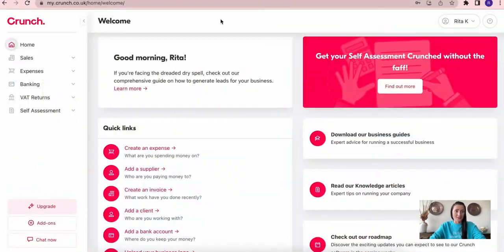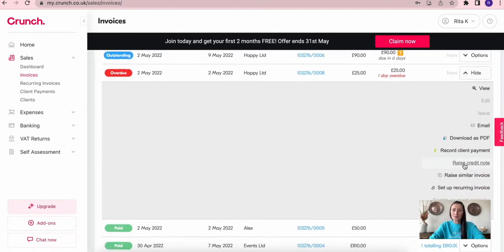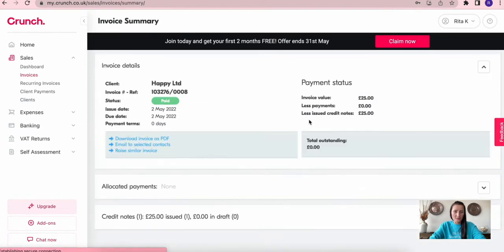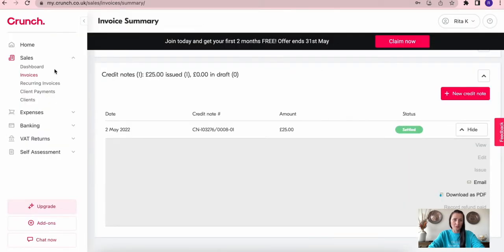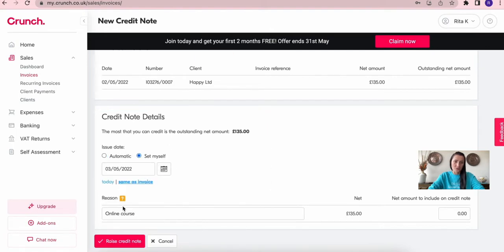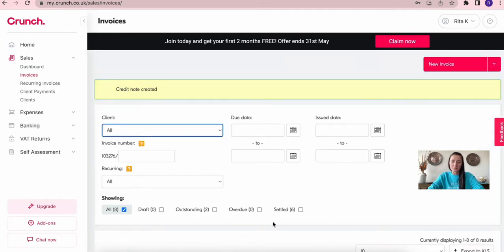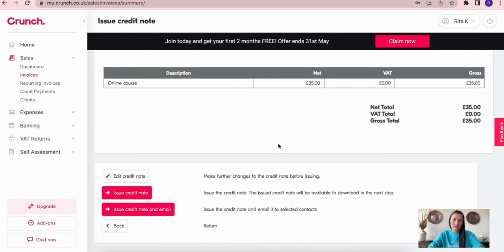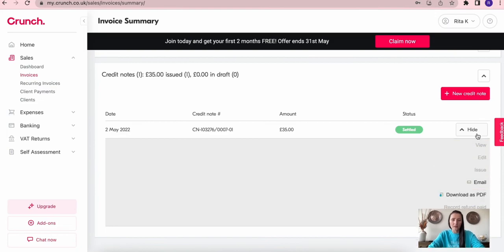How to issue Credit Note on Crunch?